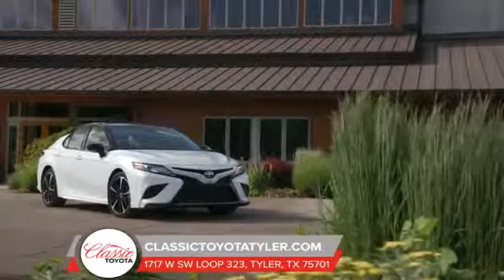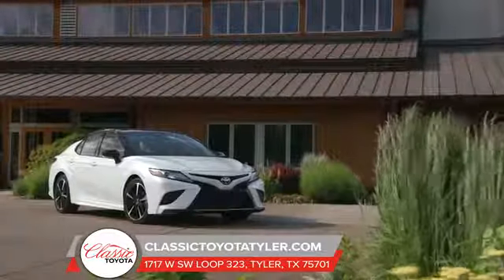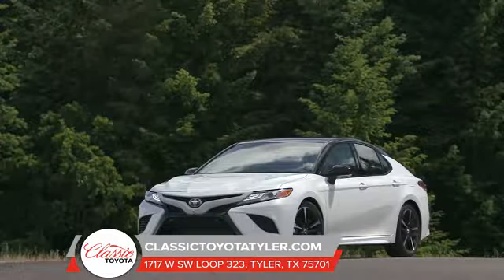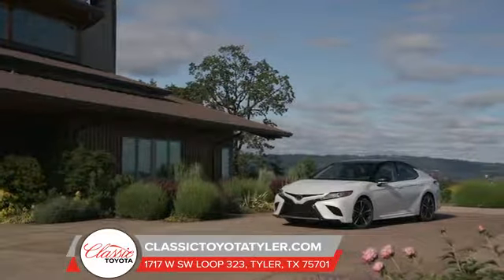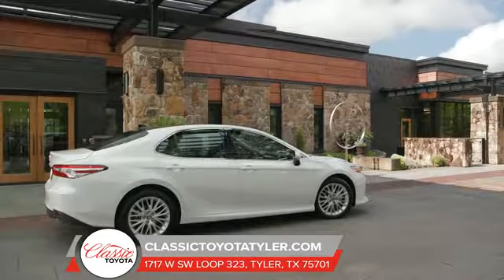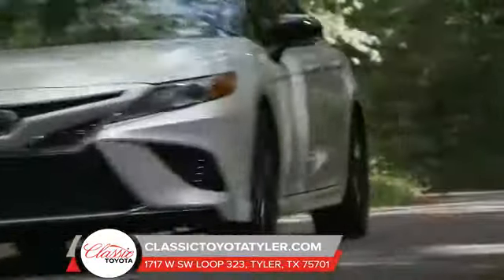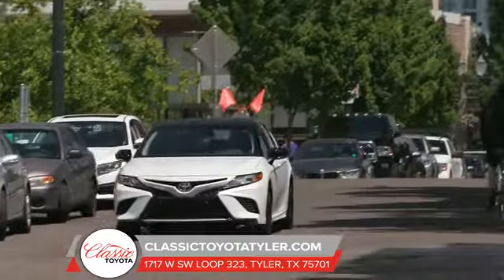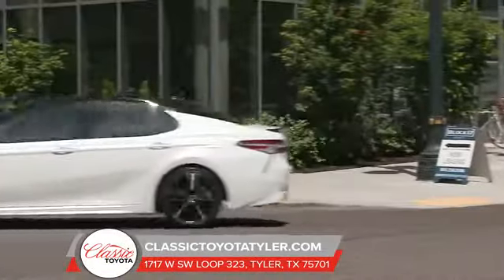2018 Toyota Camry Palestine TX | New Toyota Camry Palestine TX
Check us out on the web today for more information about our huge inventory here at Classic Toyota of Tyler! 2018 Toyota CamryClassic Toyota of Tyler, located near Palestine TX, is the area's leading provider of new and pre-owned Toyota. Classic Toyota of Tyler proudly provides the premier selection, service, and overall experience for residents of Palestine TX and all surrounding areas. Take the short drive over to Classic Toyota of Tyler today and pick out your new car!